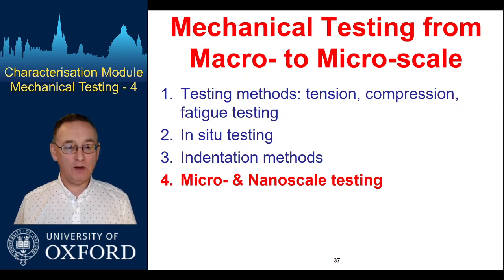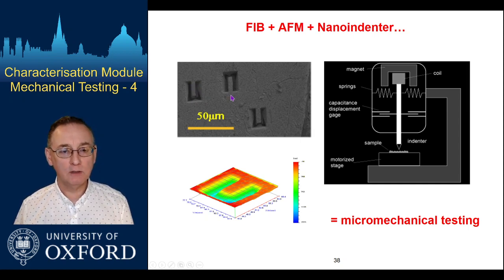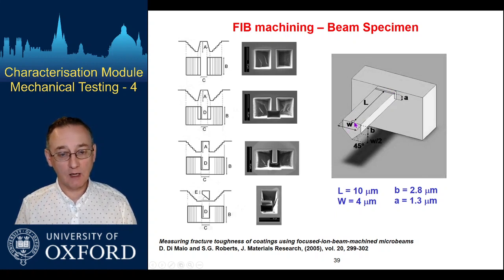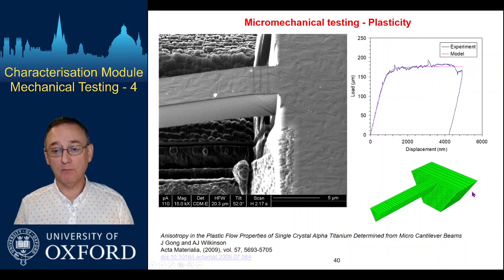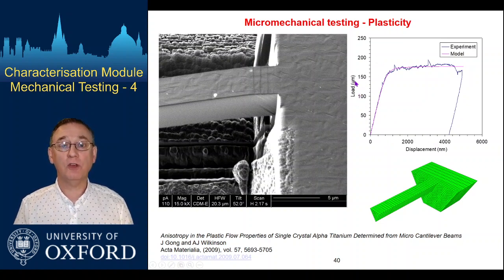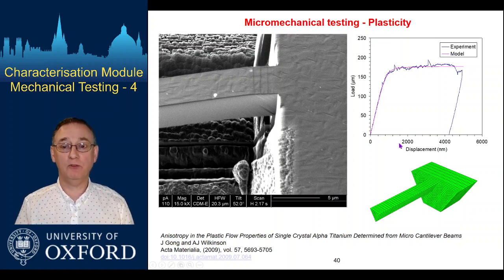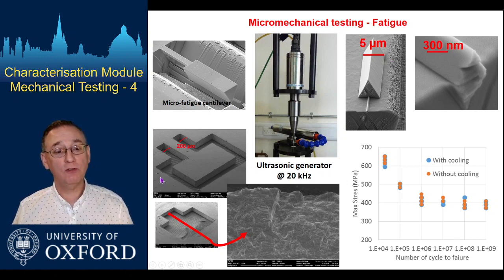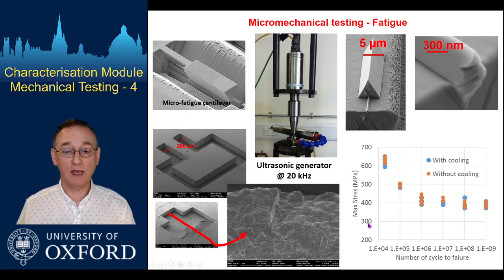Lockdown Lectures - Characterisation Module Mech Testing 4